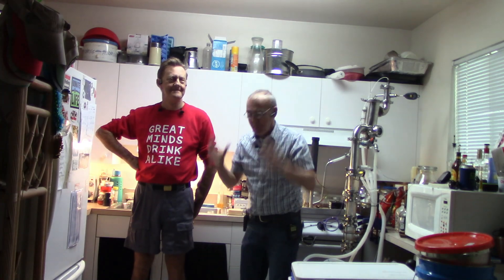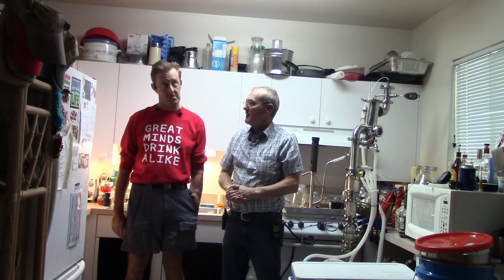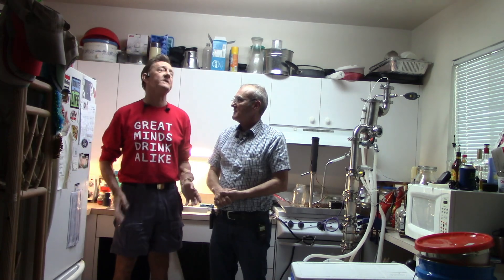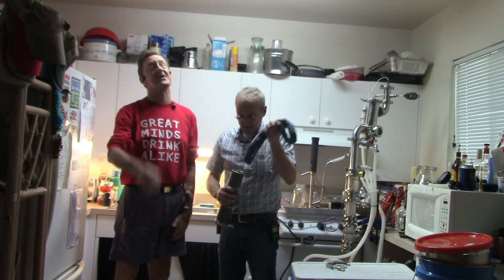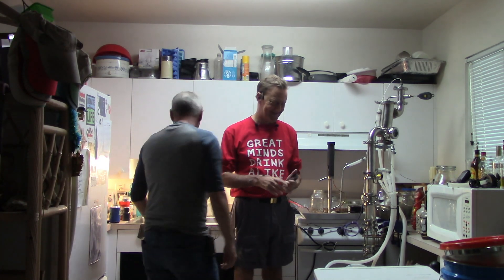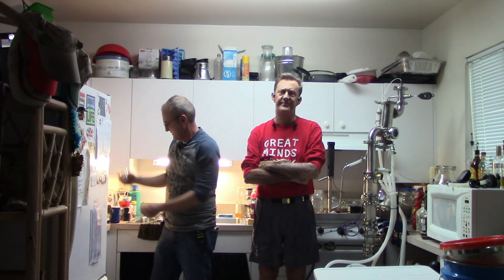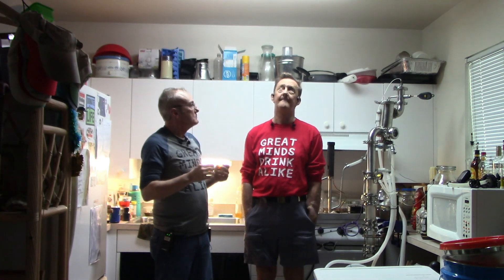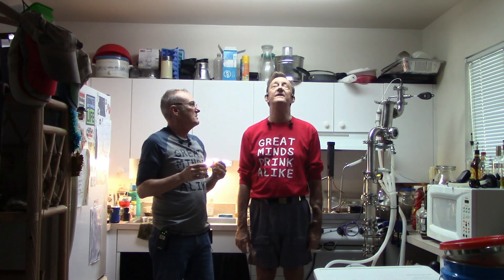SPEAKING PROOF AND TRALLE HYDROMETER